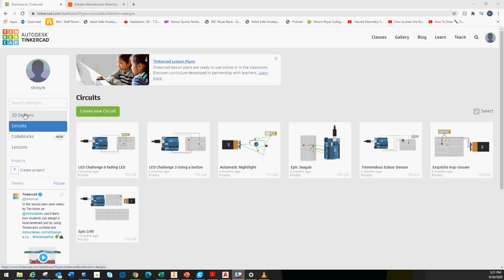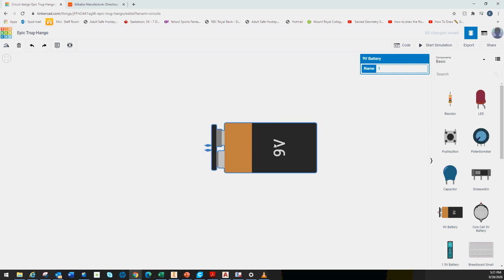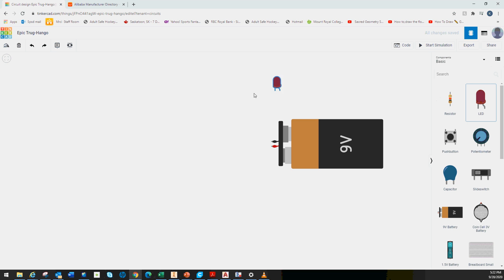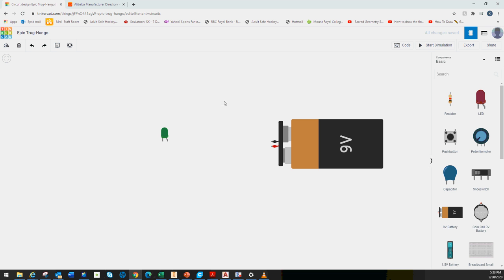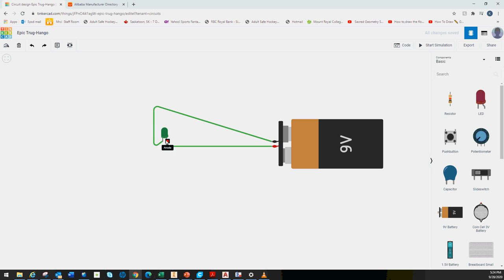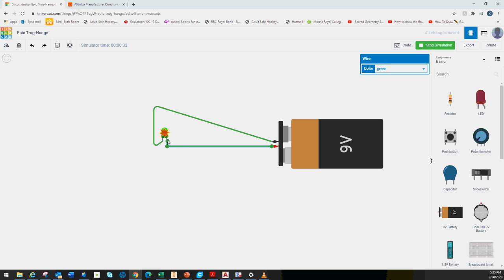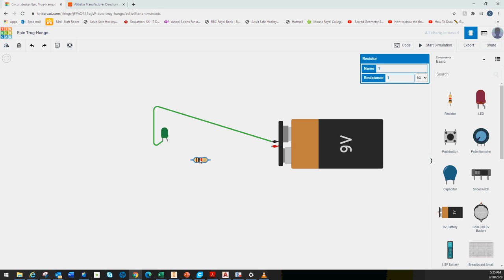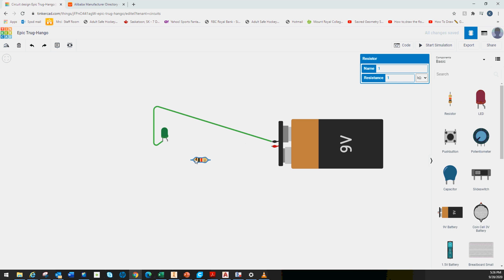Intro to Robotics #2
This video shows how to create a very basic circuit in Tinkercad with a resistor and an LED.